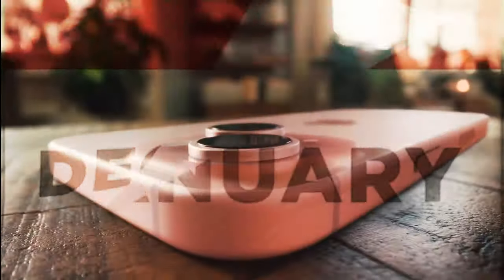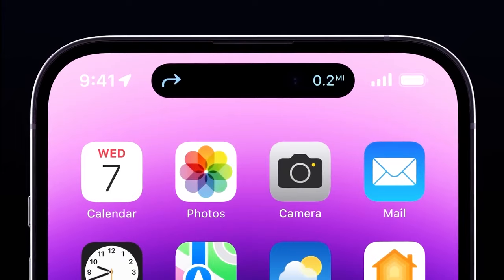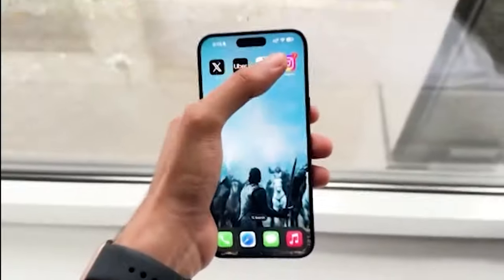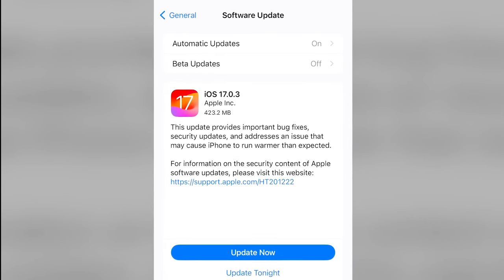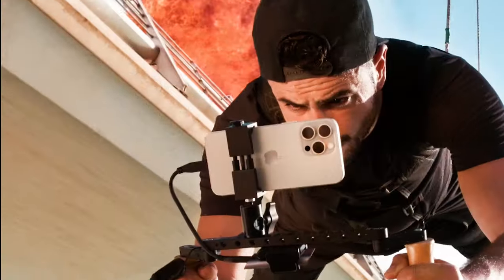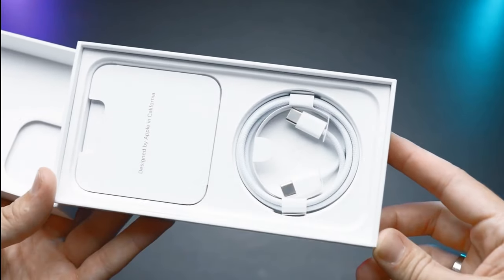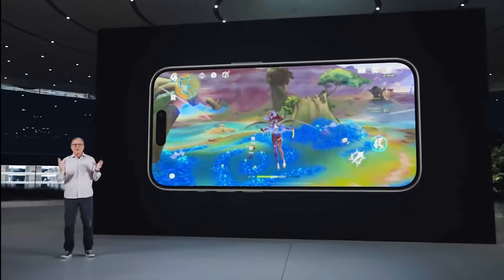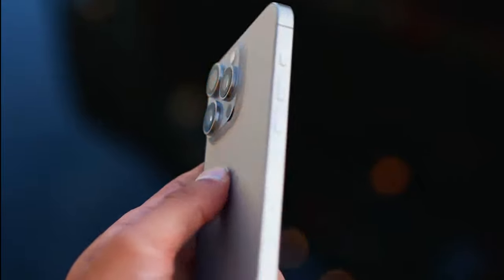iPhone 15: Is It Worth the Price?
Are you thinking about buying the iPhone 15 Pro? Here are some tips to know if you should buy it!

The iPhone 15 Pro is a great phone, but there are a few things you should know before making your purchase. In this video, I'll be sharing with you all the details you need to know about the iPhone 15 Pro, from the features to the price.

So whether you're Thinking of Buying or Just Curious, Watch This Video to Find Out Everything You Need to Know About the iPhone 15 Pro!